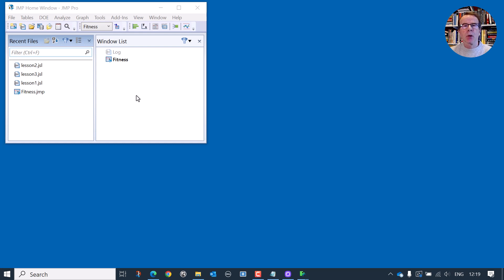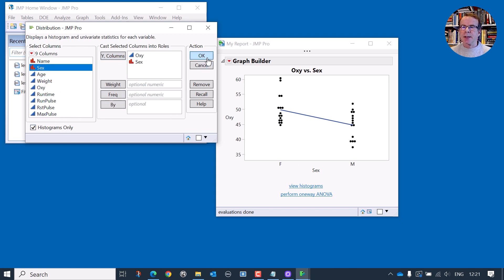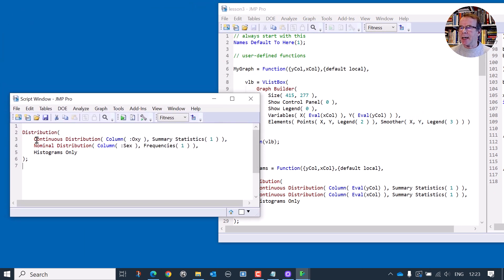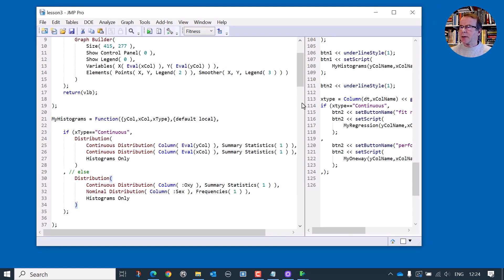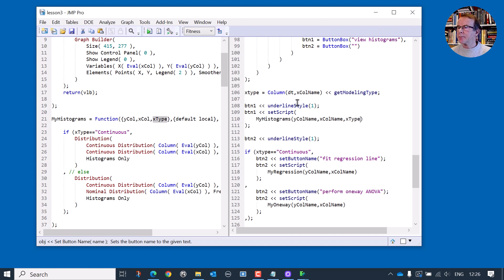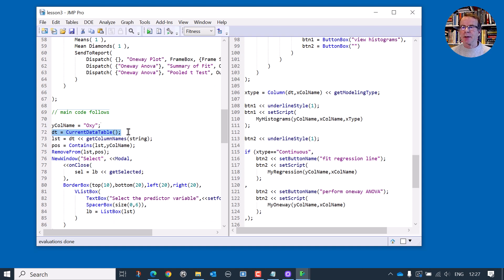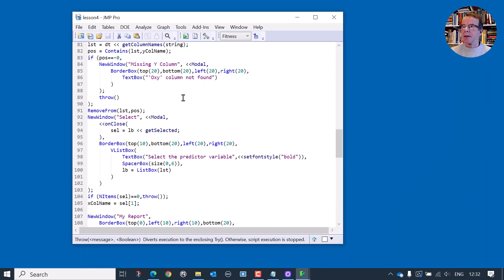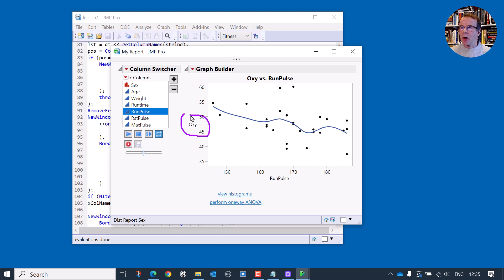JSL Decoded: How to Write a JSL Script. Part 4.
JSL Decoded is a series of videos showing how to develop a JSL script within JMP Software.

In upgrading the capability of our script we accidentally broke some of the functionality.  In part 4 we fix this problem and look at other areas of the code and how we it more robust.

Content Index:
00:00   Review of progress
01:30   Explaining the problem in the code
01:50   Fixing histograms for nominal data
07:05   Looking for other possible error conditions
08:20   Displaying an error message
10:00   Handling a missing response variable
12:46   Summary of the script
13:12   Next steps